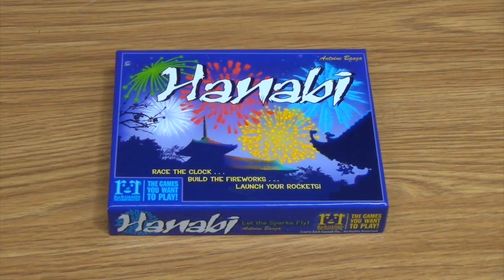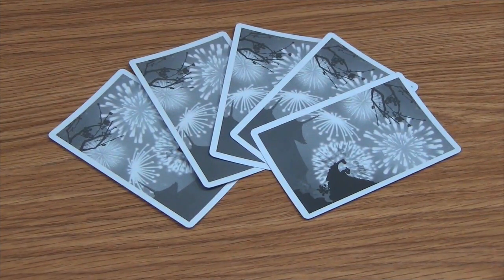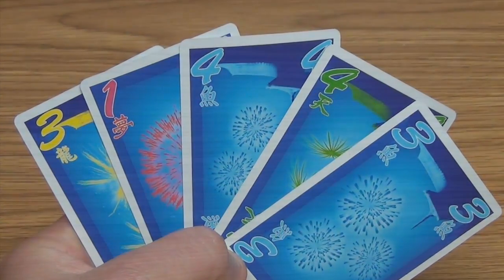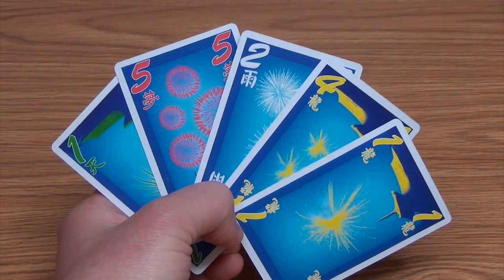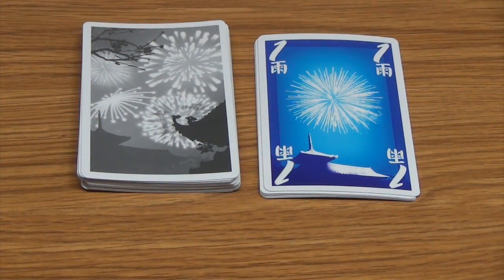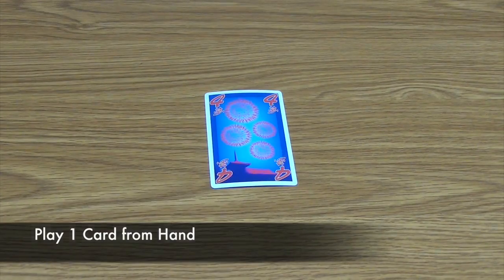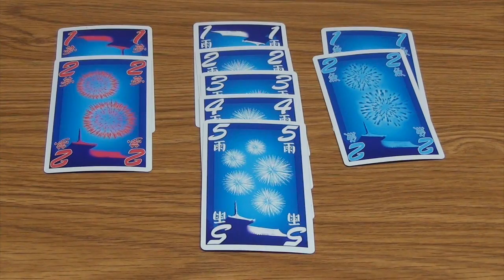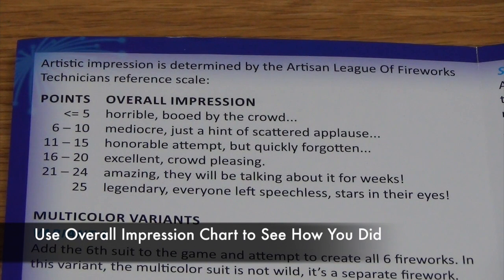How to Play - Hanabi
Find a New Deck of Cards!
~~ TIMES OF INTEREST ~~
0:00 - Game Set Up
2:13 - Playing the Game
* * * 3:07 - Action 1: Give 1 Piece of Information
* * * 6:46 - Action 2: Discard 1 Card
* * * 8:22 - Action 3: Playing 1 Card
11:53 - Ending the Game
12:55 - Final Scoring